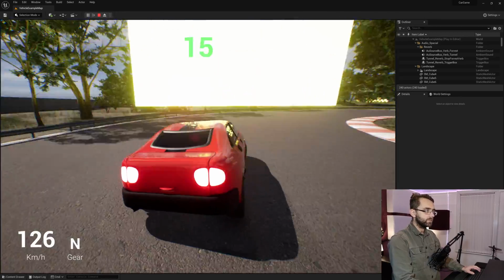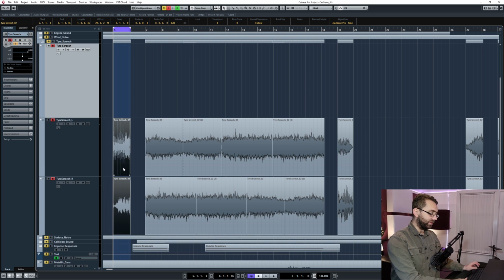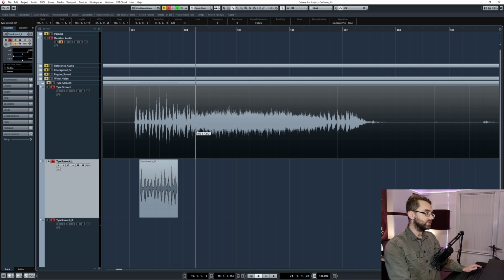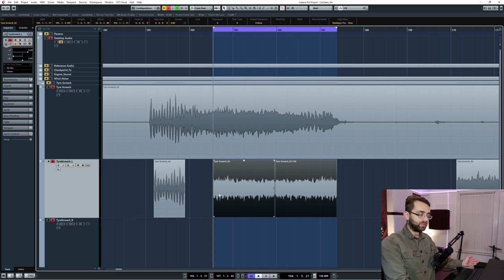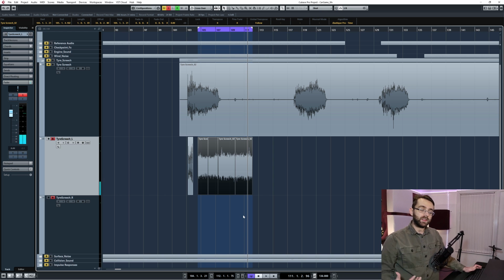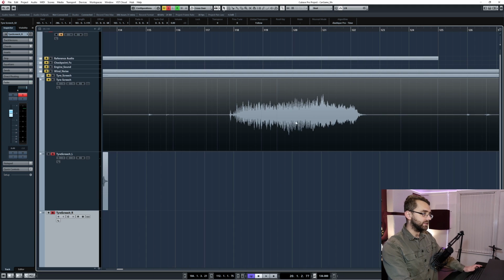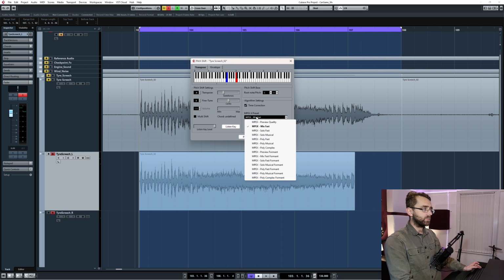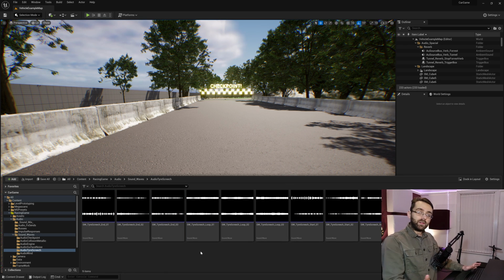Unreal Engine 5 - Car Tyre Screech Foley - Sound Design for Video Games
How to design a car tyre/tire skid sound for a video game inside of Unreal Engine 5 using foley techniques. In this tutorial we will be doing sound design for video games and I will be showing you all of the techniques I used to produce the tyre/tire screech/skid sound for my Unreal Engine 5 demo racing game.